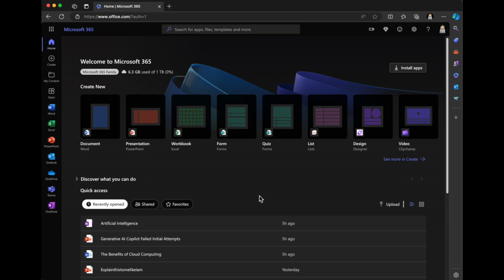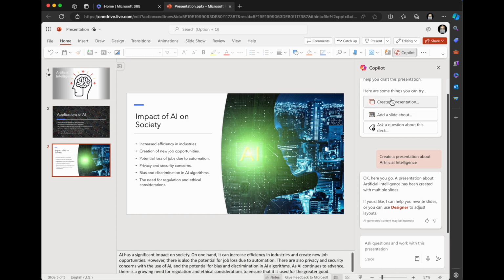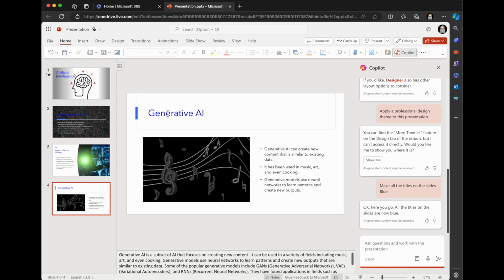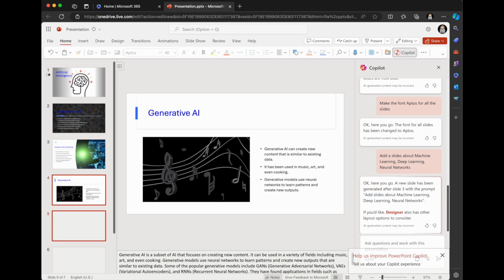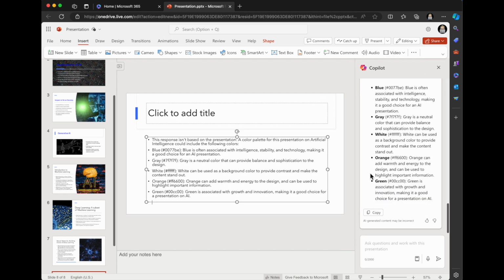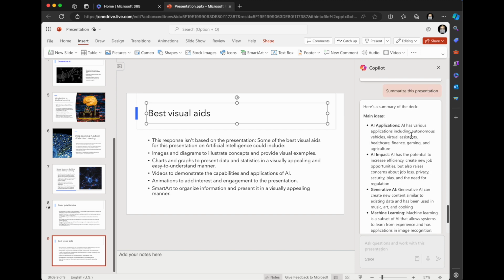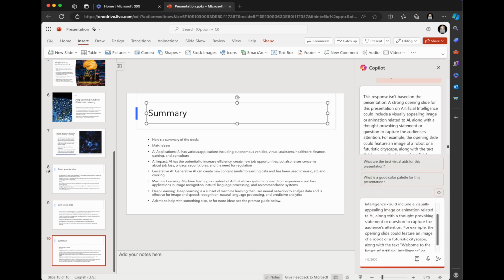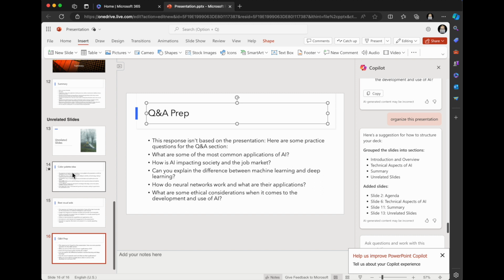Microsoft Copilot in PowerPoint ✨Elevate Your Presentations and Unlock Magical Capabilities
🚀 Dive into the Future of Presentations with Microsoft Copilot in PowerPoint

Ever imagined having a personal assistant that transforms your ideas into stunning presentations with a snap of your fingers? Welcome to our latest YouTube video, where we introduce the game-changer for all presentation makers - Microsoft Copilot in PowerPoint

Say goodbye to the days of mundane slides and hello to a world where creativity meets efficiency. Whether you're a seasoned pro or new to the scene, Copilot in PowerPoint is here to revolutionize the way you create, design, and deliver your ideas. 🌈

👩‍🎨 From crafting visually appealing design layouts without breaking a sweat to generating content that captures your audience's attention, Copilot is your go-to for making every slide a masterpiece. Dive into the power of AI as we explore how Copilot offers tailored design suggestions, refines your messages, and even translates your work for global audiences.

Join us on this exciting journey as we unveil the full potential of Microsoft Copilot in PowerPoint. Prepare to be inspired, amazed, and ready to take your presentations to heights you never thought possible.